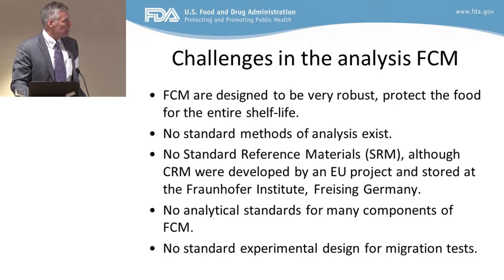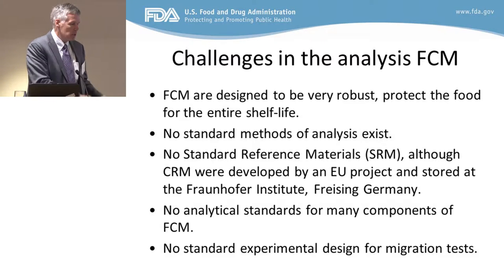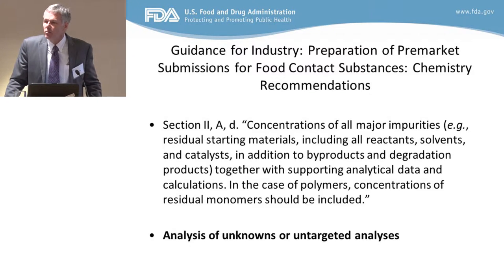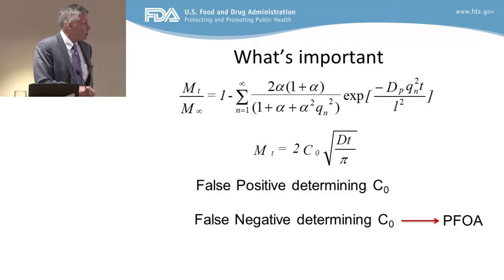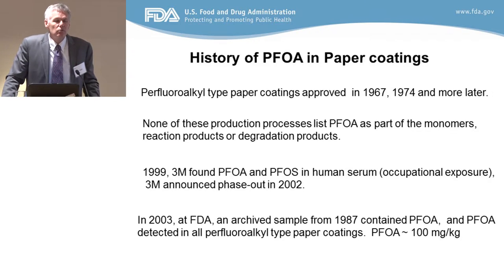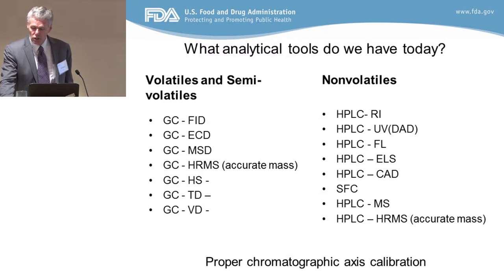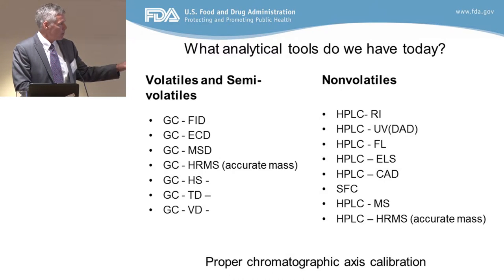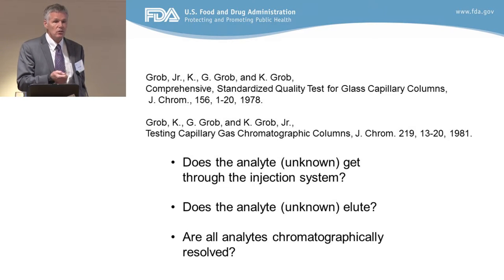ILSI NA: FPW 2016: Analytical Methods for Evaluating Components of Food Packaging... (Tim Begley)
Analytical Methods for Evaluating Components of Food Packaging Materials
Presented By Tim Begley, U.S. FDA

ILSI North America Technical Committee on Food and Chemical Safety Workshop:
Scientific Advances and Challenges in Safety Evaluation of Food Packaging Materials
Tuesday, 27 September 2016, 8:00 am – 5:00pm
The Washington Plaza Hotel, Washington D.C.